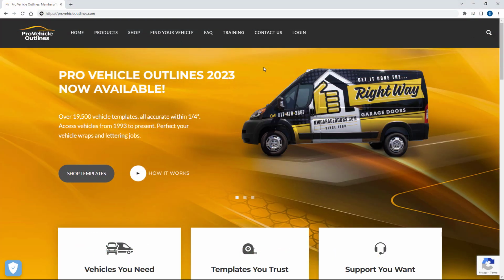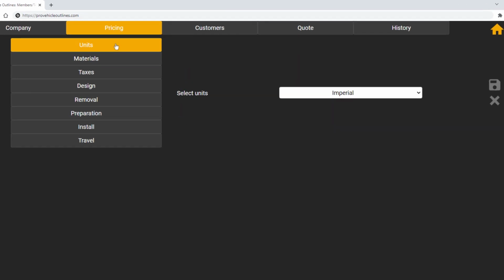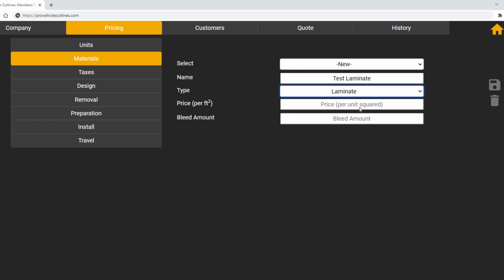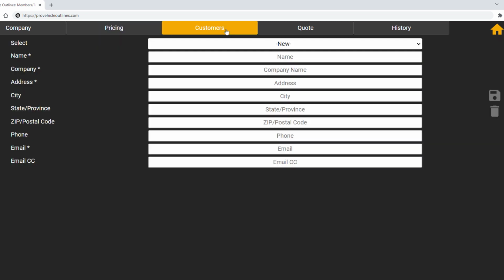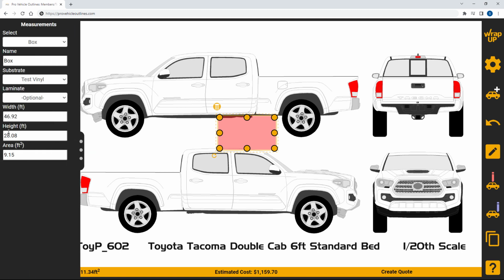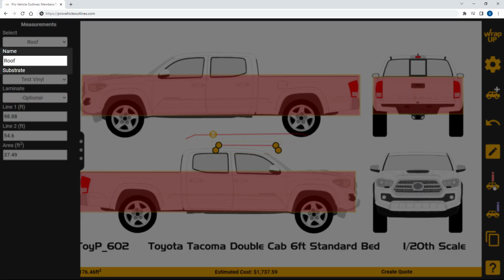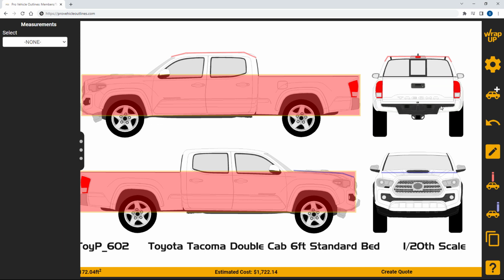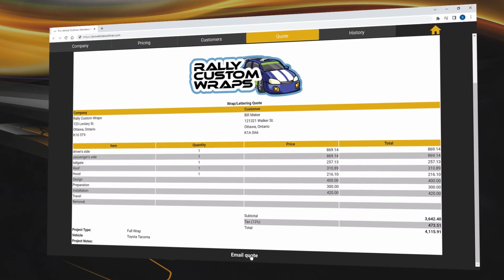PVO WrapUP Getting Started Guide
Learn how to get started using Pro Vehicle Outlines Wrap Up - The professional vehicle wrap estimator tool!